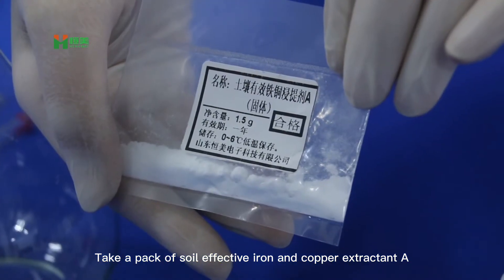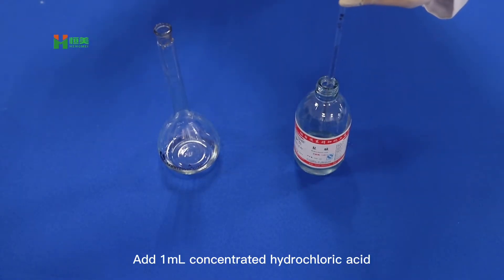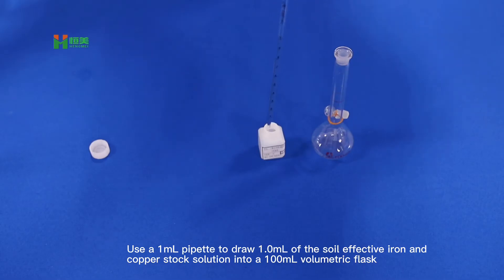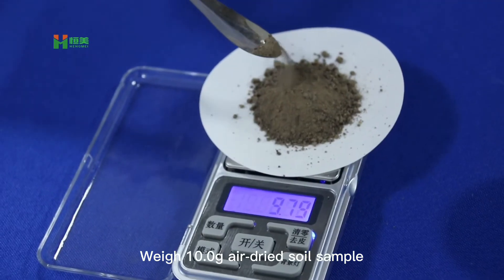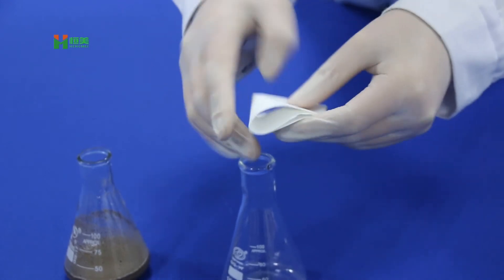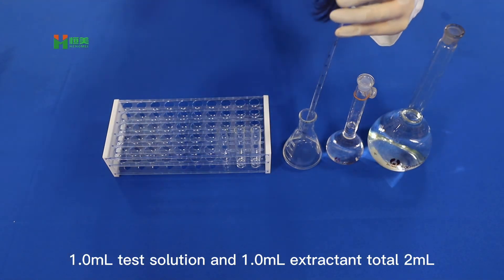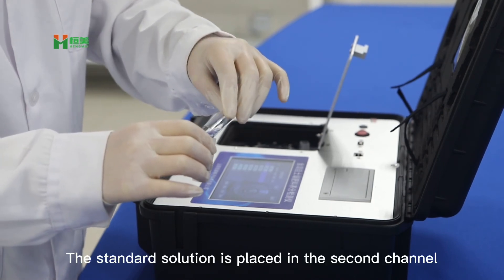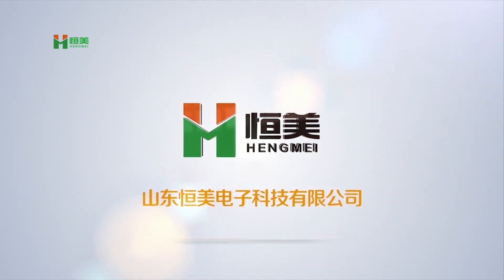Soil available iron detection operation（土壤有效铁检测操作）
This video is a demonstration video of the effective iron detection operation in the soil.
Need to match the instrument to detect the iron element in the soil.
Both the instrument and the reagents are available in Chinese and English, and you can choose one of them when shipped.

In addition to detecting iron in soil, it can also detect elements in soil/fertilizer/plants/crops, such as nitrogen/phosphorus/potassium/organic matter/sulfur/boron/silicon/manganese/zinc/calcium magnesium/copper/chlorine.
Looking forward to contacting you.
Grace
Phone (Whatsapp, Wechat, Skype): + 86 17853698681